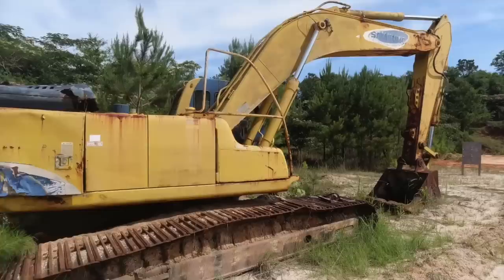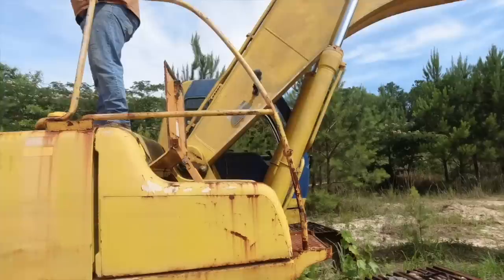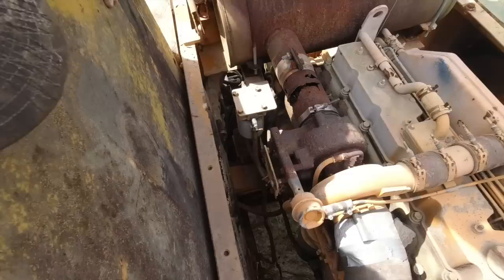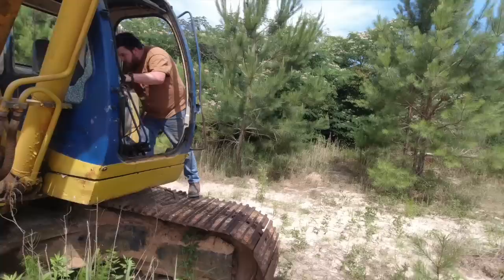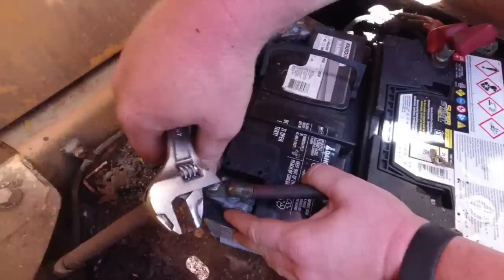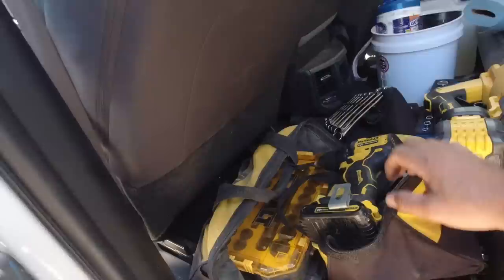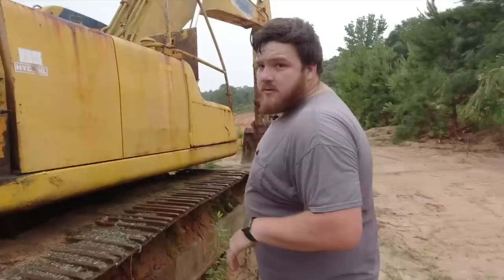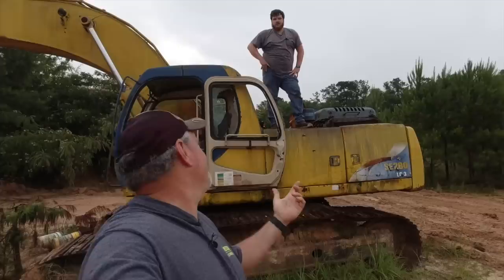LEFT TO ROT! Will This Excavator Start and DIG again?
ShawnnJosey’s Facebook page: @joseyrepair